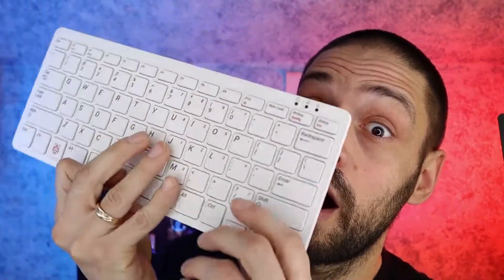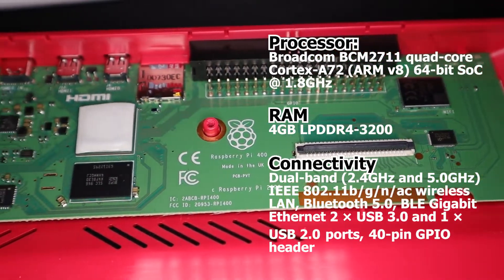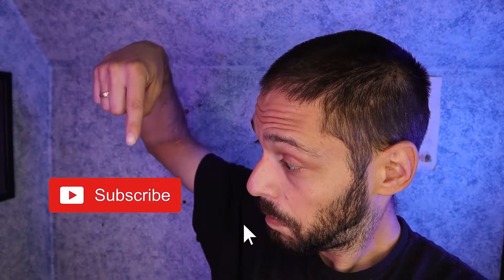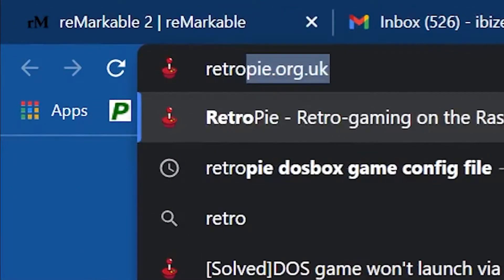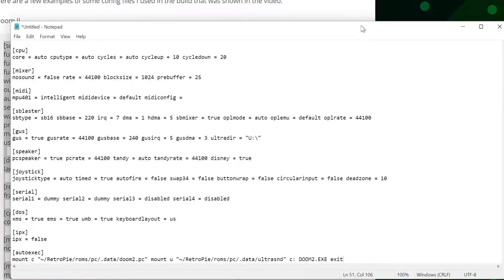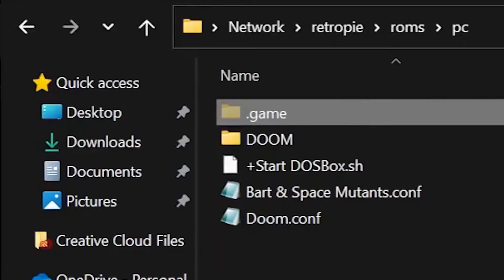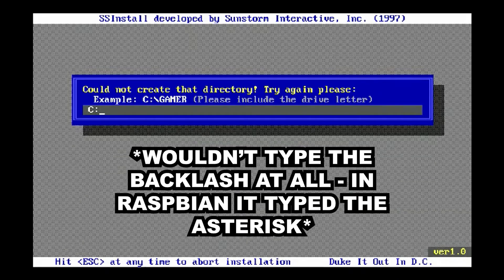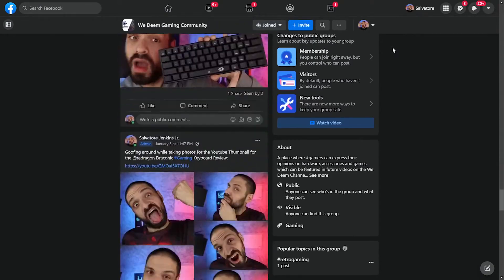Dosbox Raspberry Pi 4 / 400 - Retropie, Retroarch & Batocera on Raspberry pi 400 | We Deem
Dos Emulation on Raspberry Pi 4 / 400 using Dosbox in Retropie and Batocera.

There were some snags along the way but I got some games working and figured which front-end I think is better for emulating dosgames!

---Product List---
Raspberry Pi 400
Pi 400 (link 2)
iUniker Raspberry Pi 4 Power Switch Cable

Check Out We Deem Gaming Community Facebook Group - Exclusive Unboxings, DIY Projects and Quick Tips